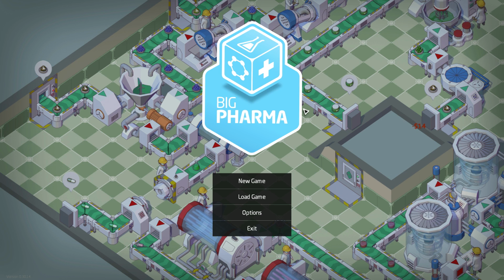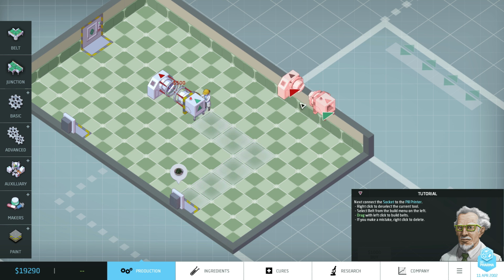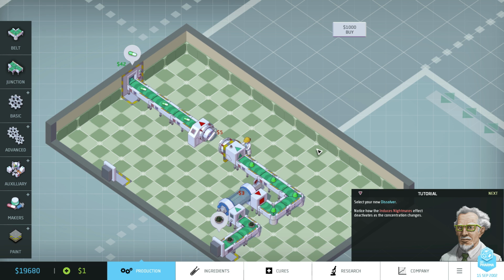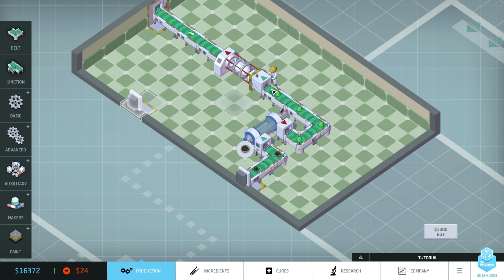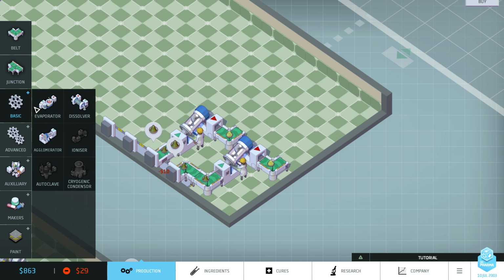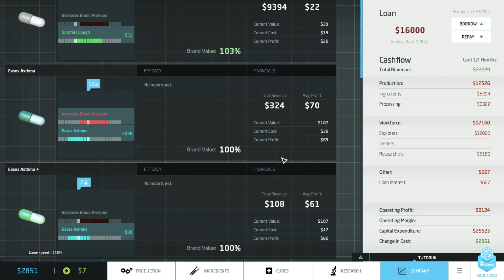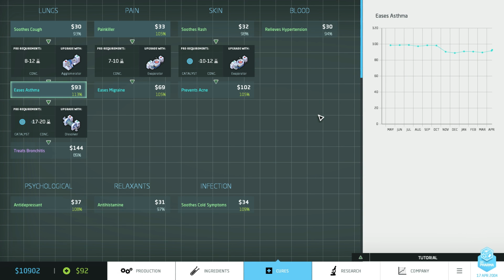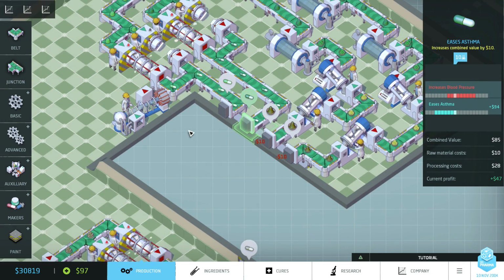Big Pharma Vlog #9 - The one with all the tangents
Episode 9 of the official Big Pharma video blog. In today's episode:
- New menu system 02:08
- First look at tutorial system 03:20
- Drag and drop and new belt tool 07:42
- New drug GUI 10:44
- A first listen to the music 15:40
- Updated cure tab 18:34
- Planned improvements to research tree 24:11
- And some of your questions answered! 35:59

Big Pharma is a tycoon, management simulation game for PC all about running your own pharmaceutical company.